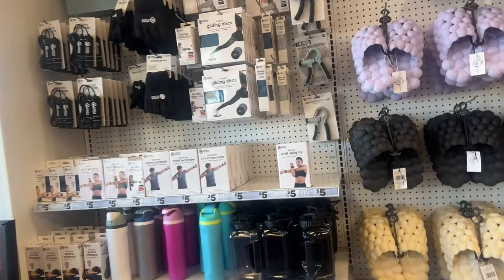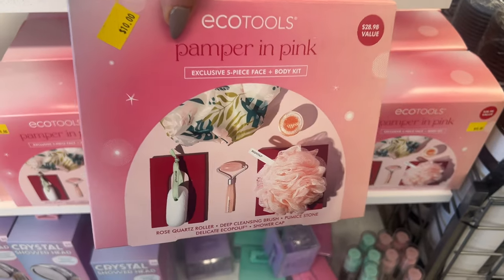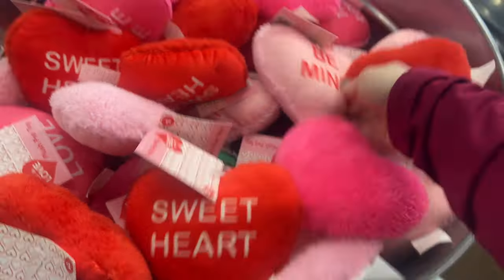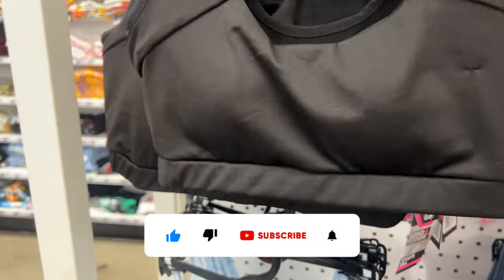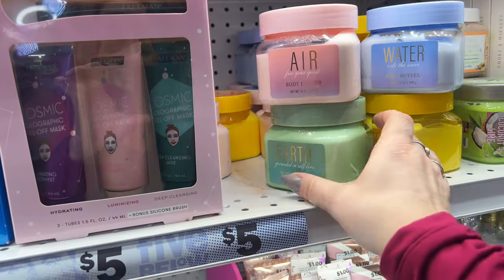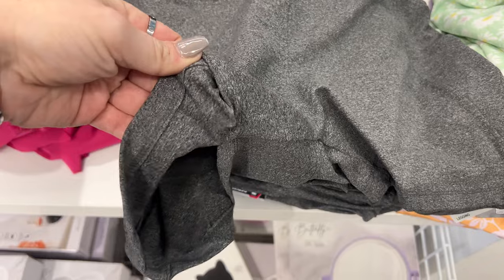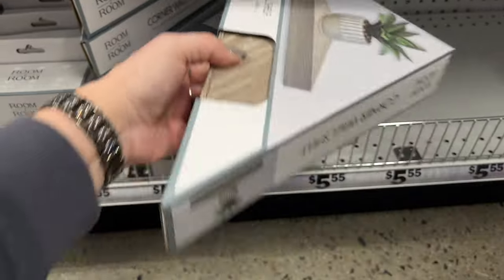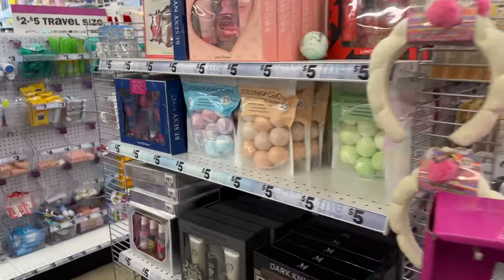NEW ARRIVALS AT FIVE BELOW - 🎇 WHATS NEW AT FIVE BELOW FOR 2024 🎇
LETS RUN TO FIVE BELOW AND SEE WHAT THE NEW ARRIVALS ARE ! :)
I love to shop and get that bang for my buck. Huge shout-out to Couponing for a cause for all of her amazing content and being a great friend come shop with @moneysavingmegan

Annual Subscription Promo (gift with purchase)
Code: MEGANFFFGIFT

Seasonal Subscription Promo
Code: MEGANFFF

🐬 Discover The Hottest Valentine's Day Finds At Target For 2024! : Discover The Hottest Valentine's Day Finds At Target For 2024!
new at five below. 5 below new finds. 5 below shopping. 5 below shop with me 2024. fivebelow. couponing for a cause. five below new arrivals. five below shop with me. affordable new finds 5 below. five below shopping. sensational finds five below. $5 must haves. $5 must buy finds. money saving megan.
new at five below. 5 below new finds. 5 below shopping. 5 below shop w/me 2024. fivebelow. couponing for a cause. five below new arrivals. five below shop w/me. affordable new finds 5 below. five below shopping. sensational finds five below. $5 must haves. $5 must buy finds. 5 below shop w/me. 5 below buys. store shopping. 5below. five below shop with me 2024. five below shopping 2024. five below valentines 2024. five below finds 2024. money saving megan.